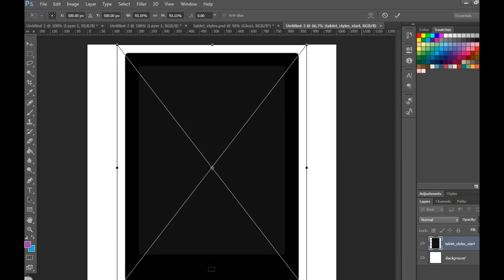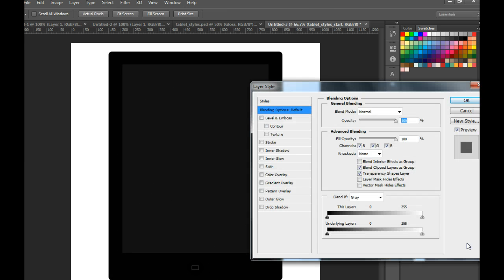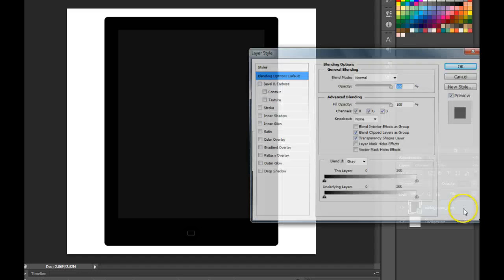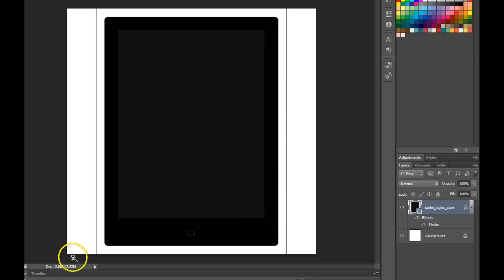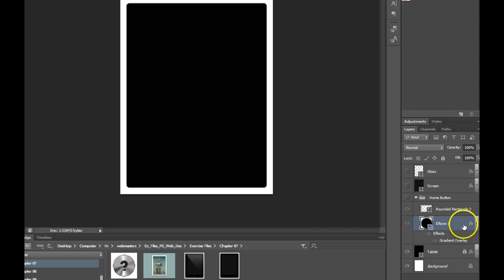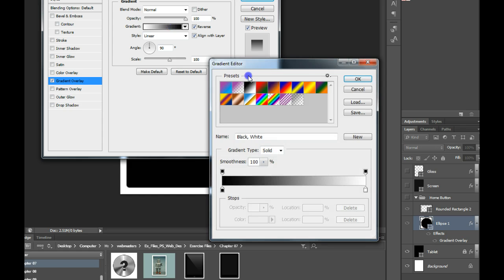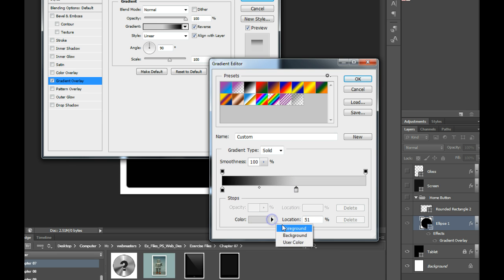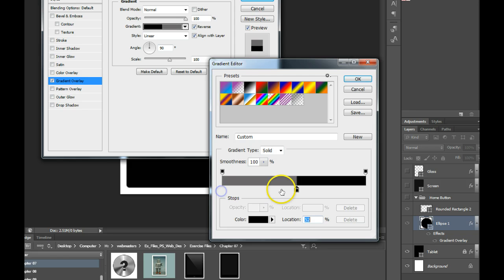Layer Styles in Photoshop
Layer Styles in Photoshop CS6